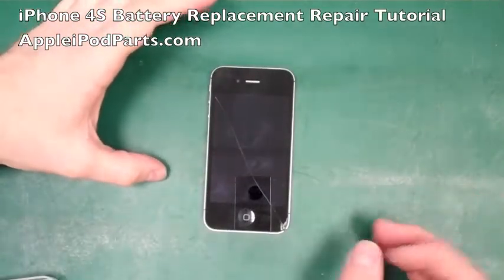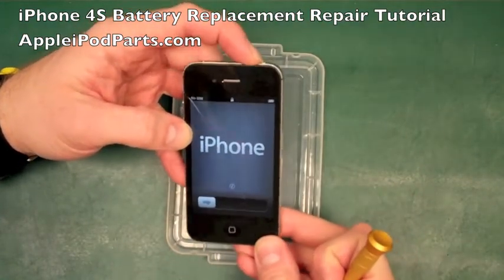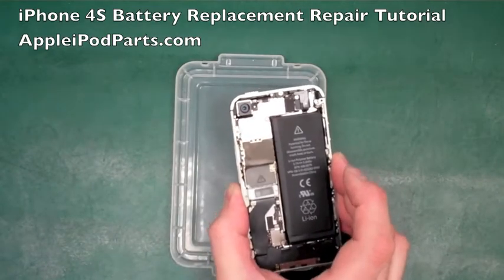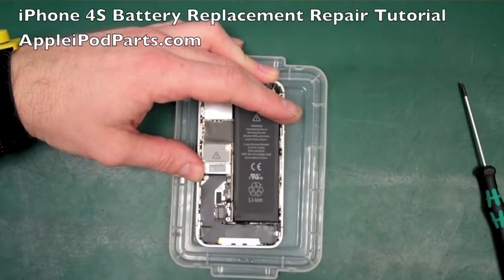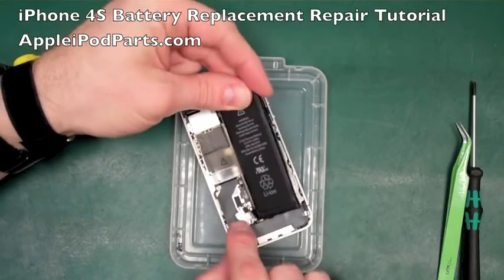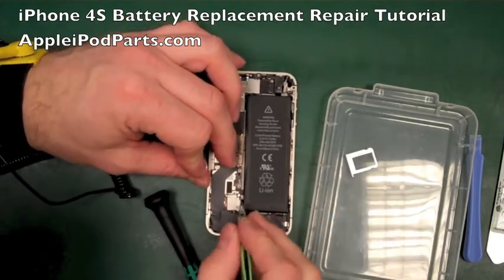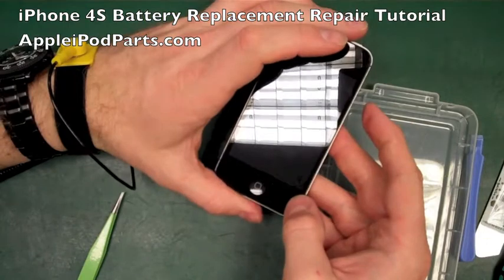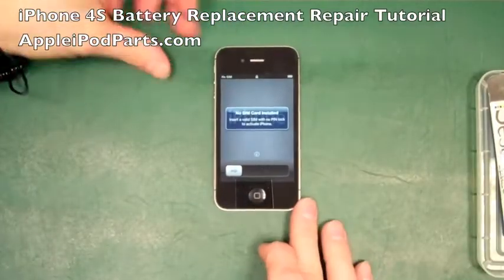iPhone 4S Genuine Battery Replacement Repair Guide Tutorial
Is your Apple iPhone 4S battery not lasting as long as it used to, broken or faulty?

Watch this excellent and detailed video repair guide tutorial on how to replace the battery in your Apple iPhone 4S successfully.

Neil Barker gives you all of the details that nobody else does and helps you avoid all of those pitfalls that other video guides lead you straight into!

If the worst happens and you make a mistake then DO NOT FEAR! as you can get all of the iPhone spare parts at our website at the link below including all of the correct tools too.